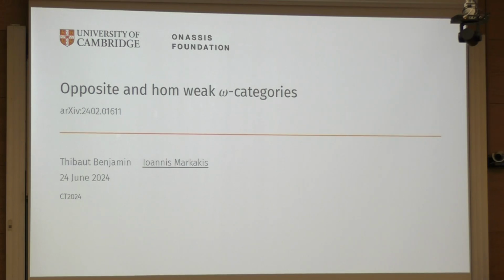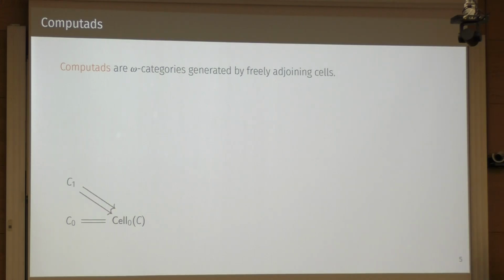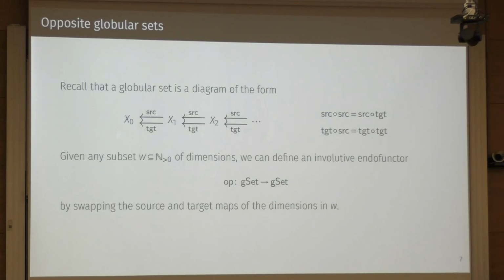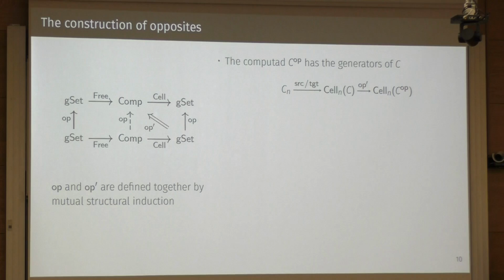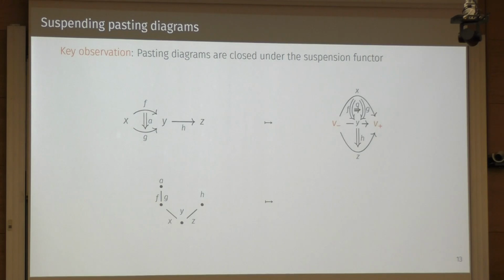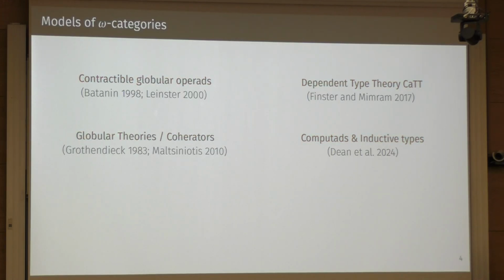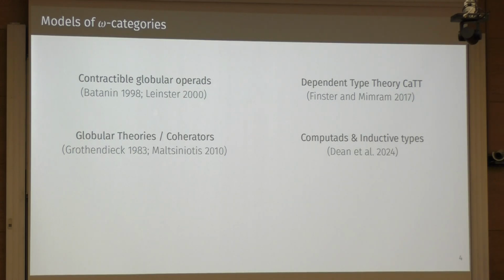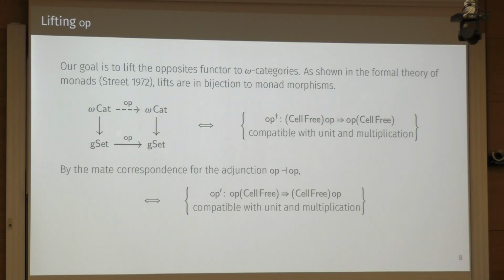CT2024, Ioannis Markakis: Opposites and hom weak ω-categories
Speaker:
Ioannis Markakis (University of Cambridge)
Title:
Opposites and hom weak ω-categories